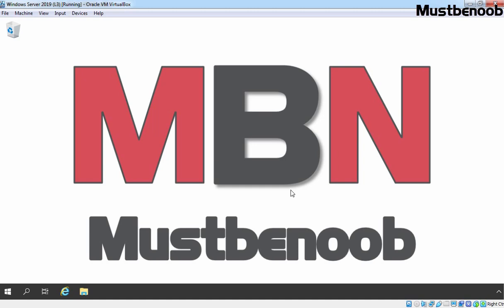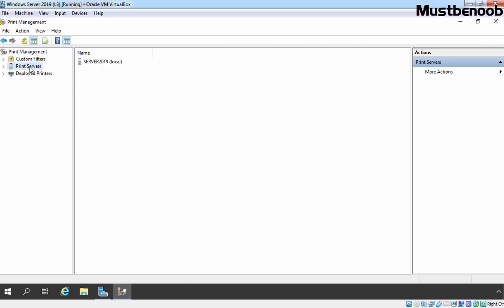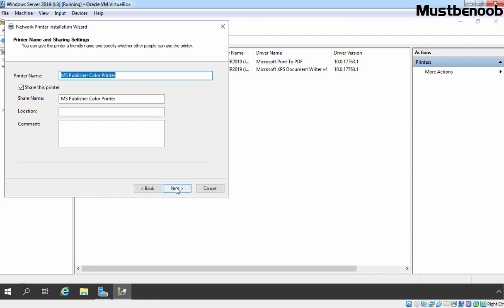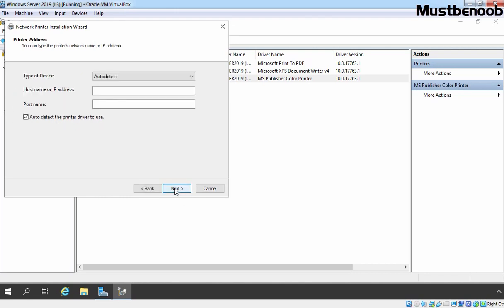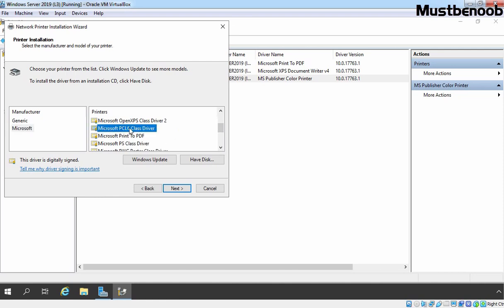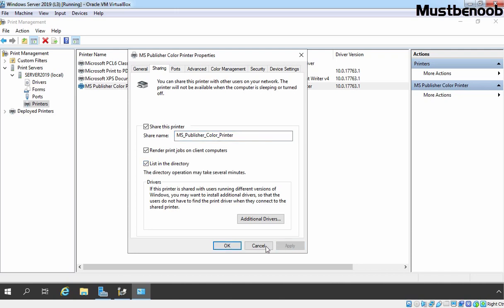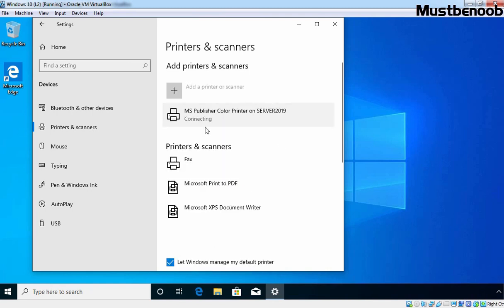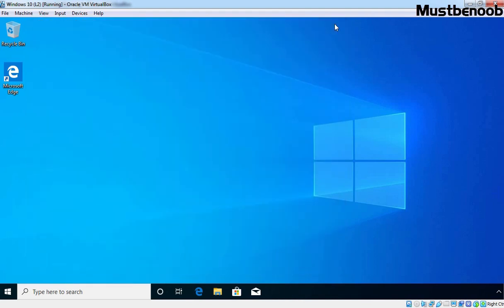LAB GUIDE:16. Install and Configure Print and Document Services in Windows Server 2019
This lab provide instructions on Install and Configure Print and
Document Services in Windows Server 2019.